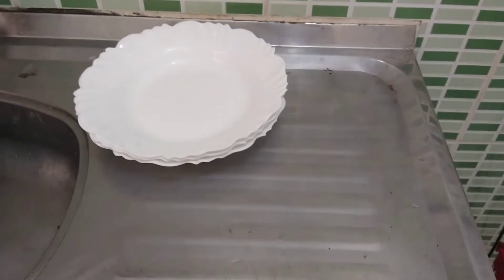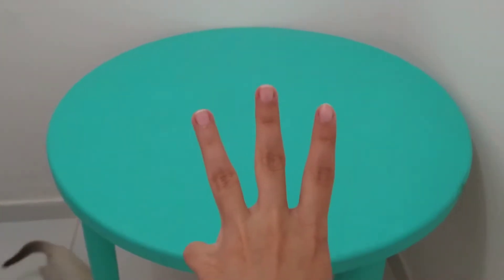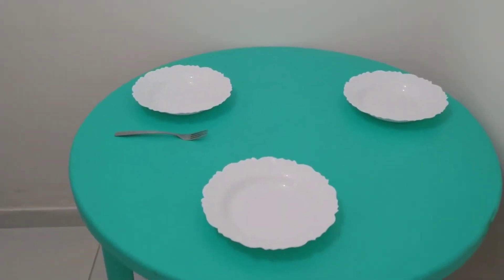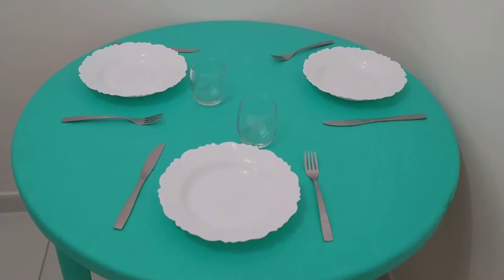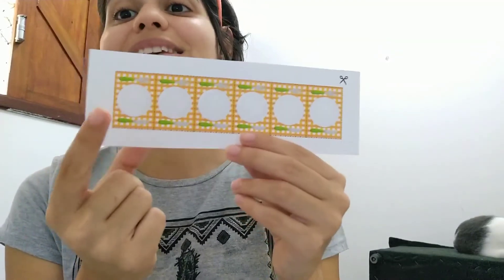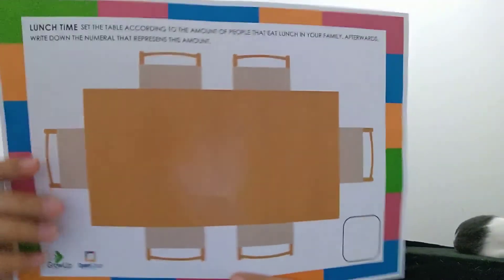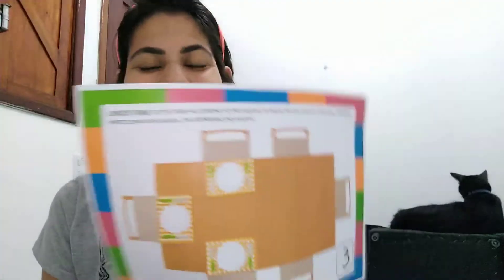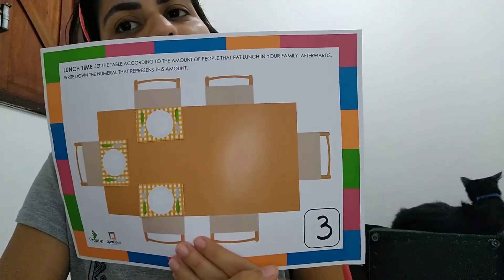Playtime - Setting the Table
Teacher Monique (K4) ensina como colocar a mesa.